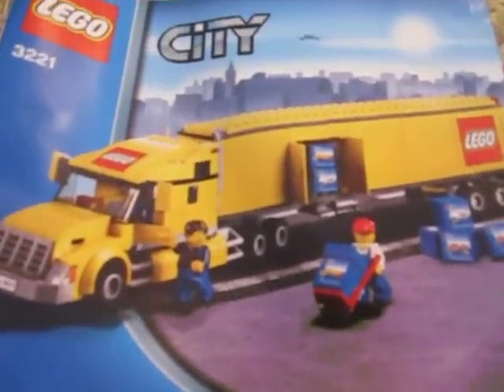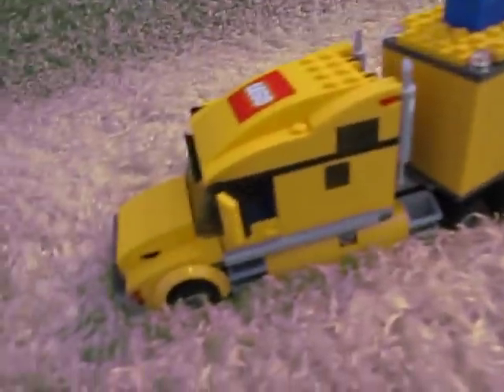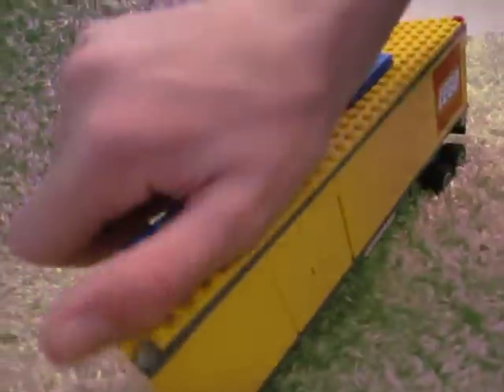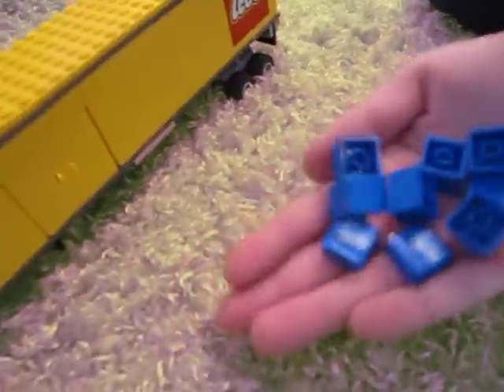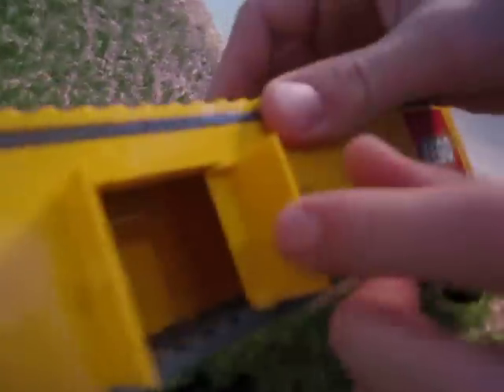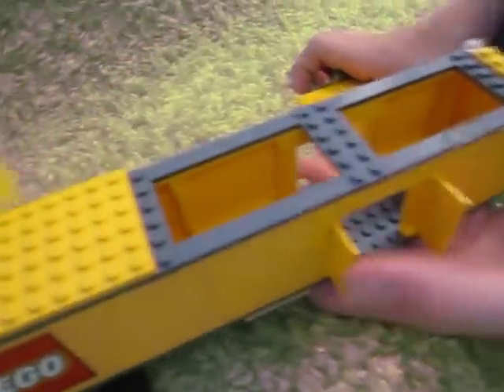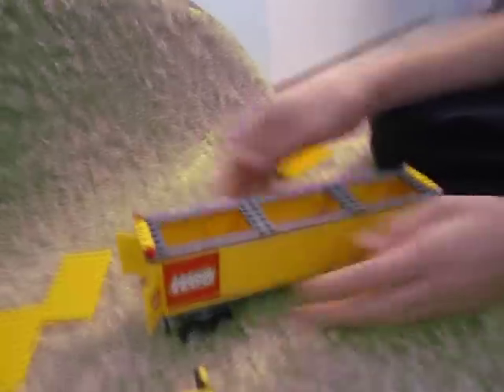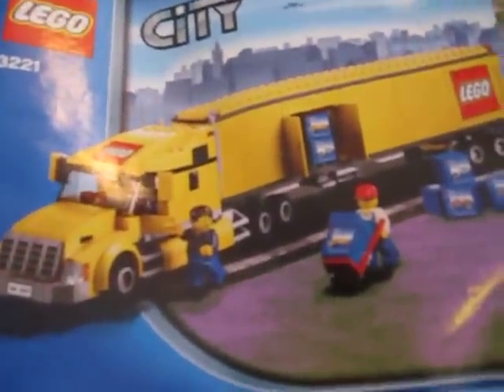Yellow lego semi review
A funnyish review of the lego city semi truck.